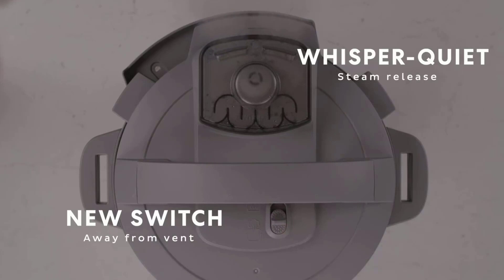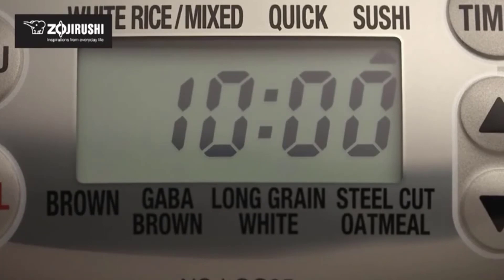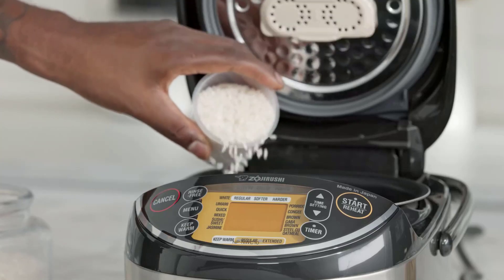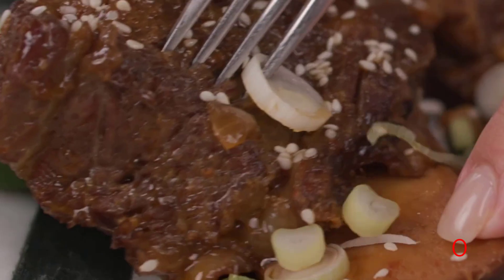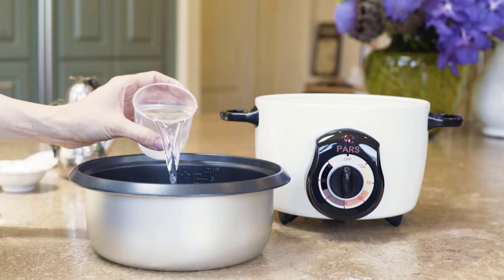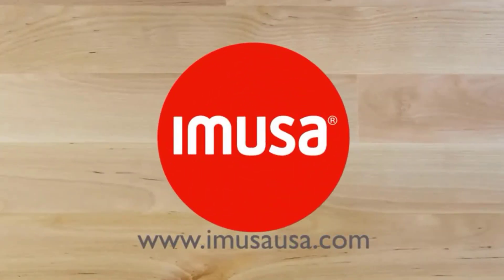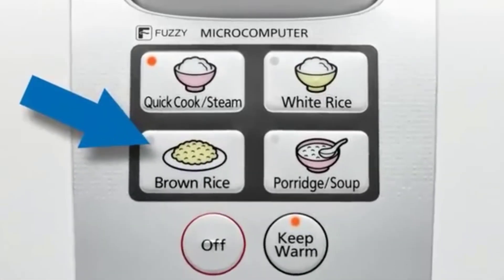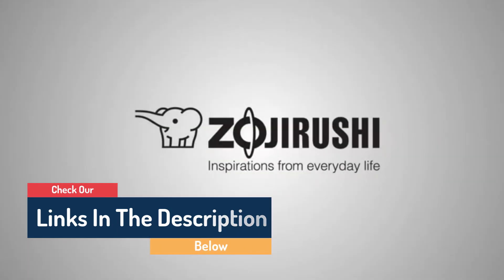Top 10 Best Rice Cooker of 2024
This video helps you to find out best rice cooker of 2024 on the market. So Get best rice cooker from here.

In this video Portions of footage are not original content produced by Top 10 List Portions of stock footage of products were gathered from multiple sources including, manufacturers, and various other sources. "All claims, guarantees, and product specifications are provided by the manufacturer or vendor. Top 10 List cannot be held responsible for these claims, guarantees, or specifications"